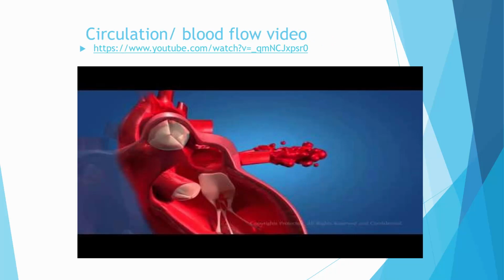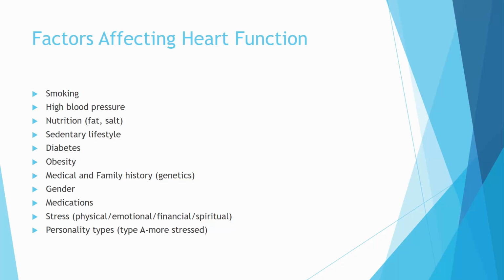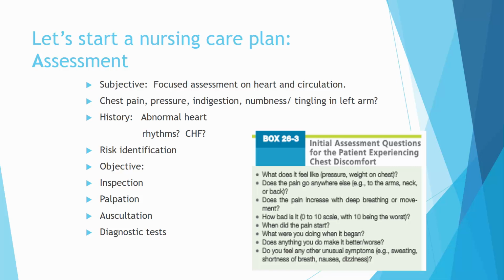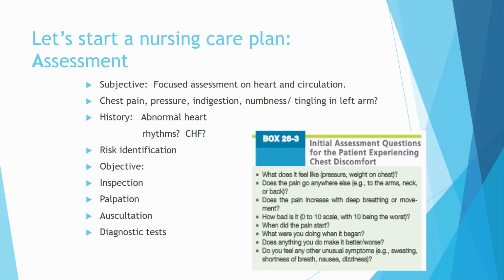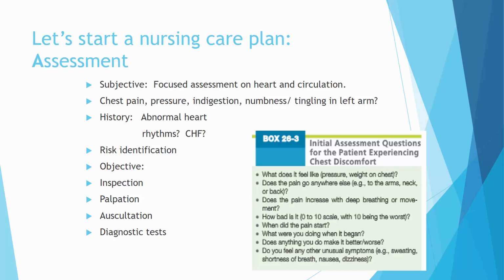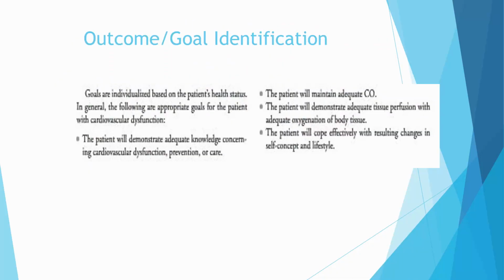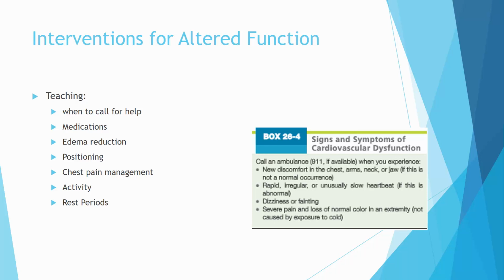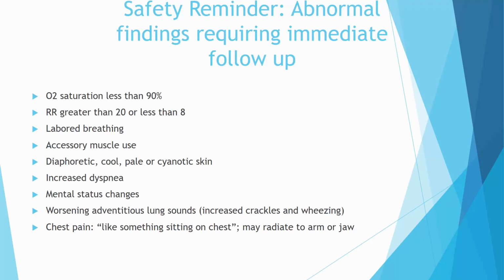Nursing Fundamentals-Unit 7-Cardiac Function